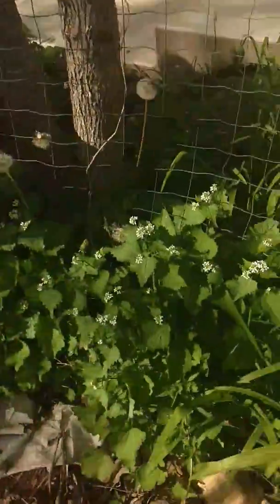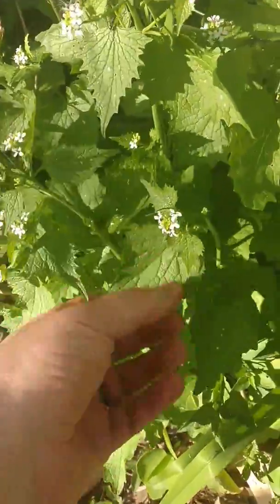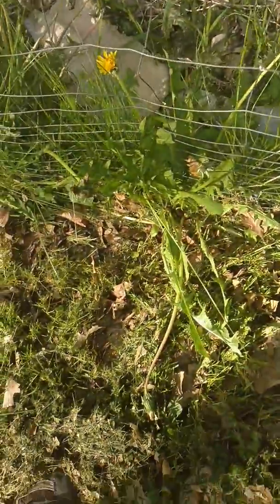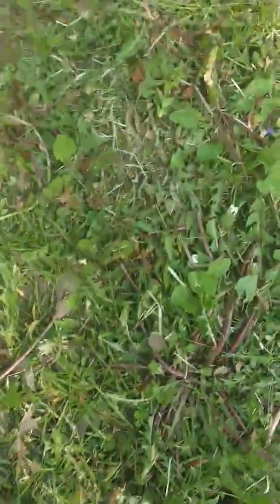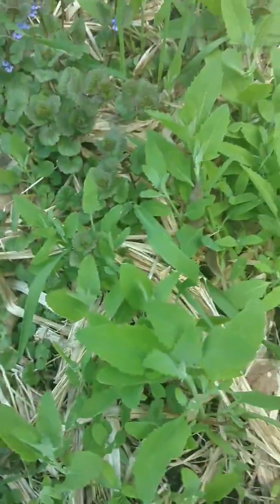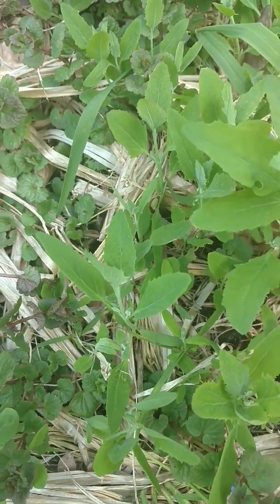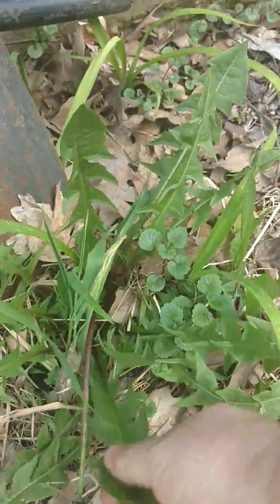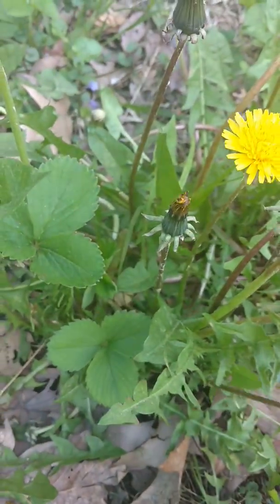Foragable plants on the farm or yard!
Part 1 of the foragable plants found around the farm and in the yard here at Produce Happiness. Today we have found garlic mustard, lambs quarters, curly dock, and if course dandelion. Garlic mustard should be picked when leaves are small otherwise they up the bitter taste. Lambs quarters tastes like a spinach knockoff, delish. Curly dock is the surprise of the day. The stems were tangy like rhubarb and the leaves were a mild spinach flavor. The bigger the leaves the tangy-er. Dandelion flowers were sweet, the leaves are a little bitter. The bigger they get the more bitter they get and tougher.